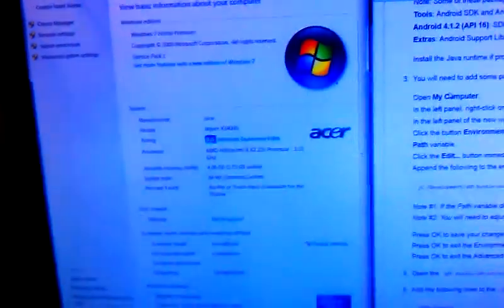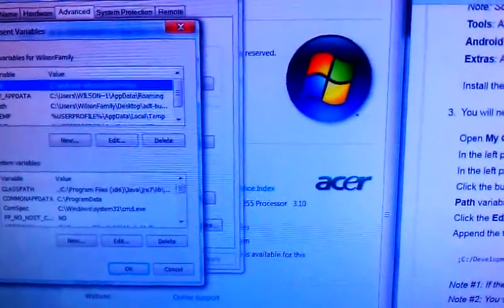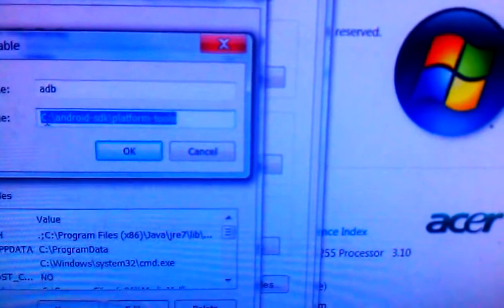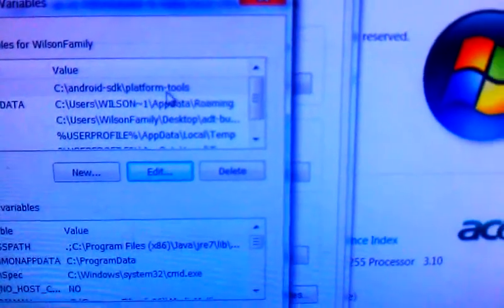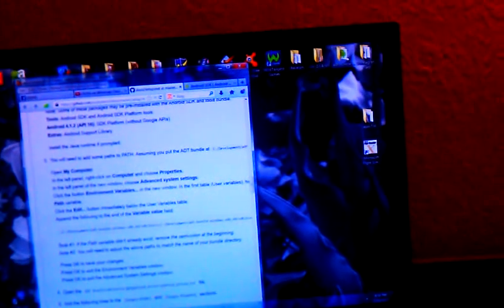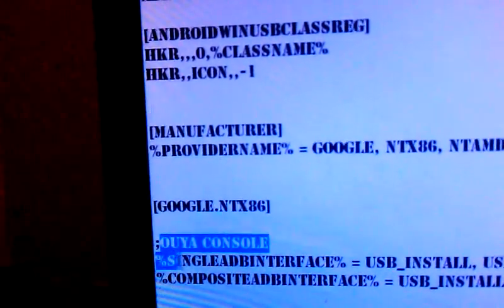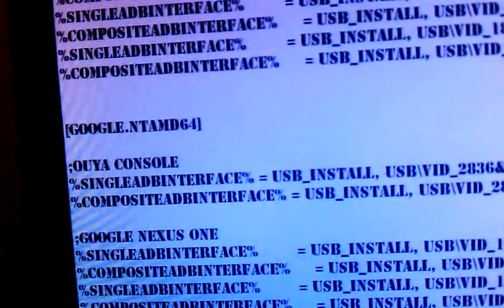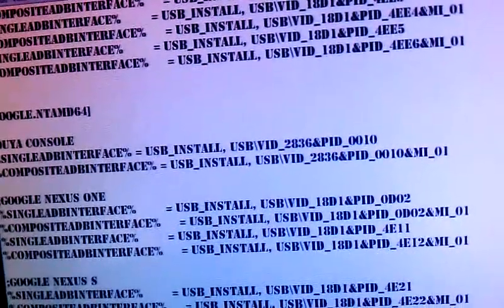Rooting the Ouya using Windows. Video 4 of 10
Mark makes a 10 part video series on how to root your Ouya. Please note that you and you alone are fully responsible for anything that happens to your system. You're a big kid now, and understand that there are risks whenever you root a system. This series will show you how to get full Google Play Store access. You will need the following:

1.) An Ouya console
2.) A Windows computer
3.) A Micro USB cord
4.) A metric butt ton of patience

Once you have the SDK download the following through it:
API 16
API 14
Android SDK Tools
Android SDK Platform Tools
Android Support Library
Google USB Driver

These instructions, by tgraupmann at github.com: (Windows section 1 - 15)

Copy and paste this into your .inf file in the two sections mentioned in video 4:
;OUYA Console
%SingleAdbInterface% = USB_Install, USB\VID_2836&PID_0010
%CompositeAdbInterface% = USB_Install, USB\VID_2836&PID_0010&MI_01

Ouya Toolbox TEST Version: (This is what will actually root the device)

Xposed Play Store Mod: (This is the actual Play Store)